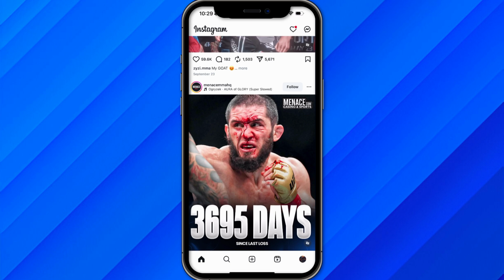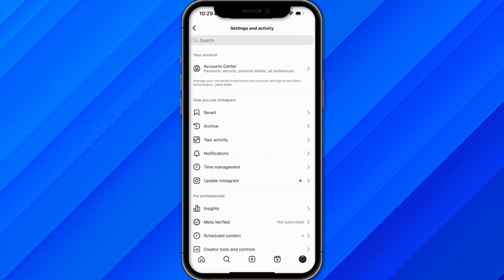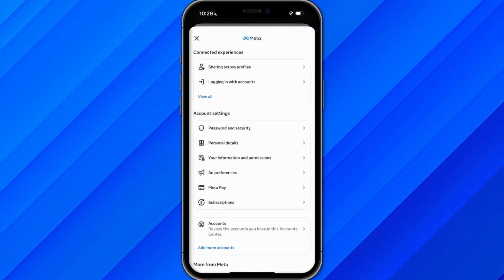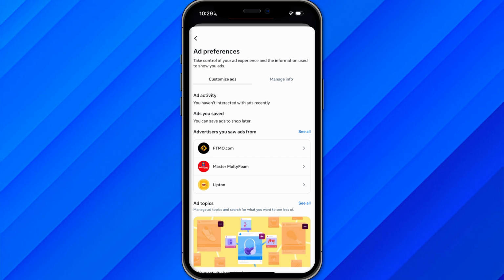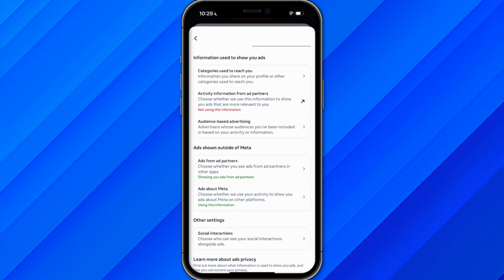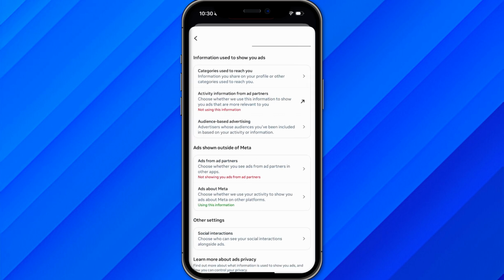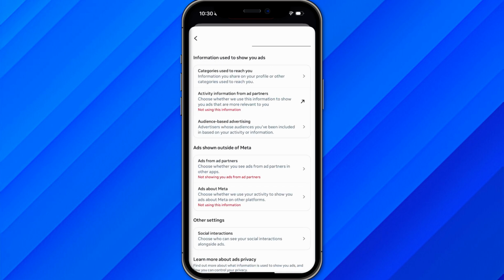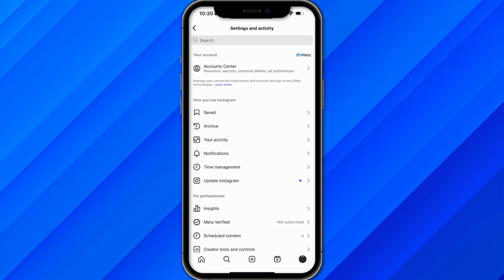HOW TO TURN OFF INSTAGRAM ADS 2026! (FULL GUIDE)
In this video, I am going to show you how to turn off Instagram ads quickly and easily. I explain simple steps to manage ad preferences, reduce targeted ads, and control your Instagram feed. Follow these tips to turn off Instagram ads and enjoy a cleaner, personalized browsing experience.